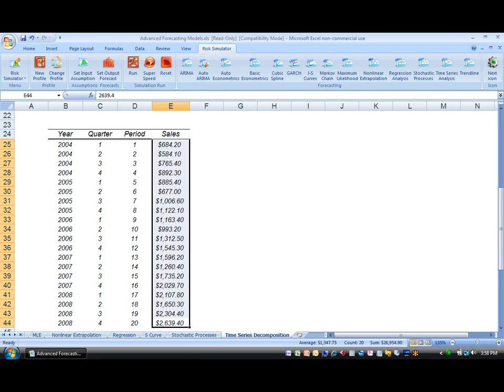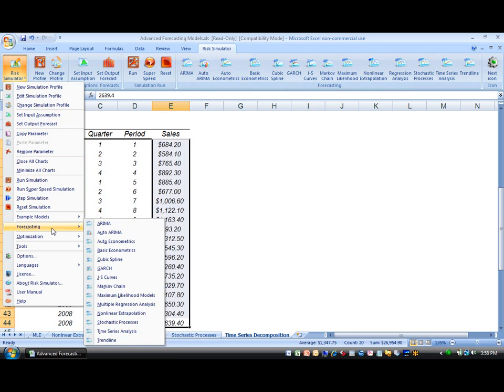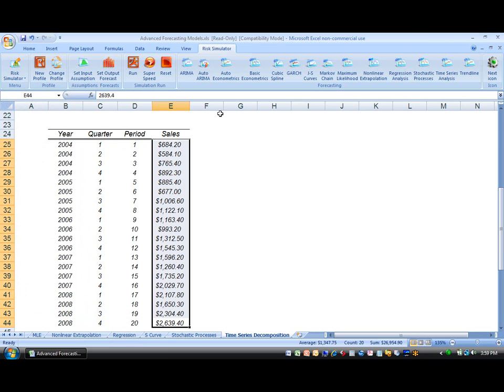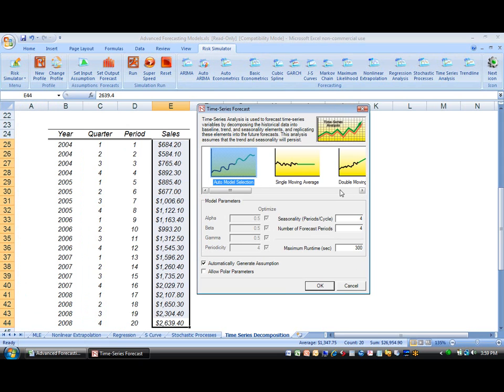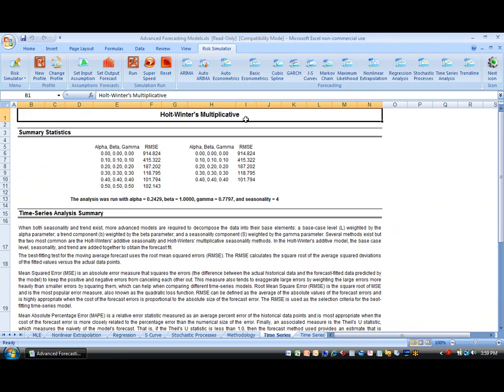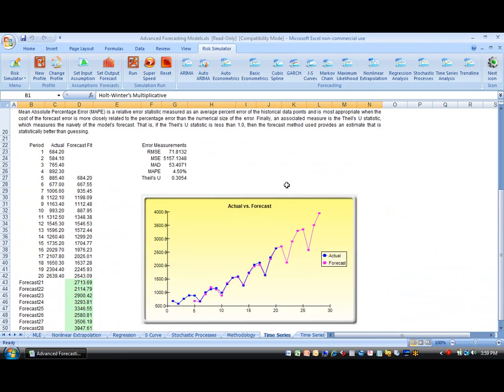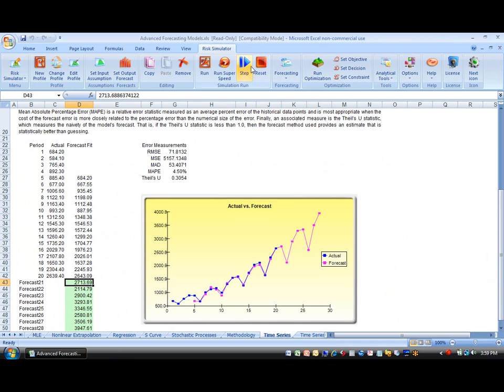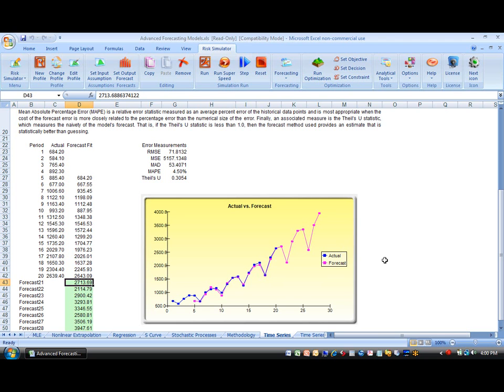Risk Simulator Video 06- Time Series and Forecasting Analysis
Forecasting Analysis with Risk Simulator: Time-Series Decomposition, Box-Jenkins ARIMA, Auto ARIMA, Basic Econometrics, Auto Econometrics, Cubic Spline, GARCH models, and more.